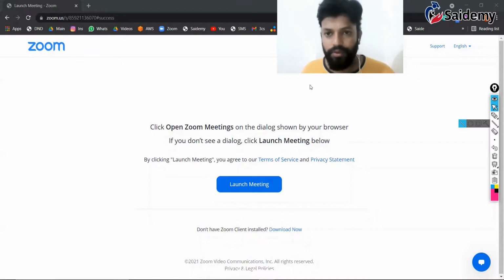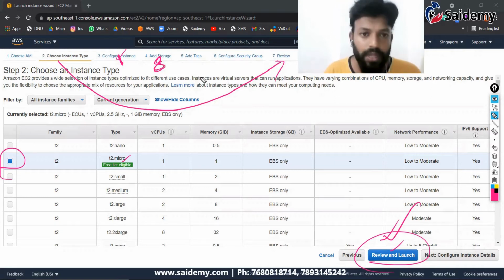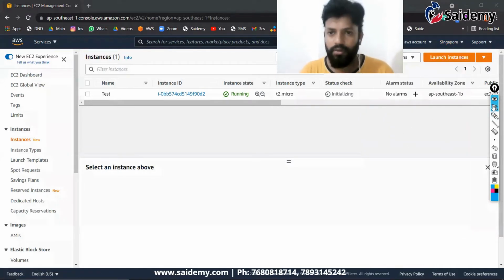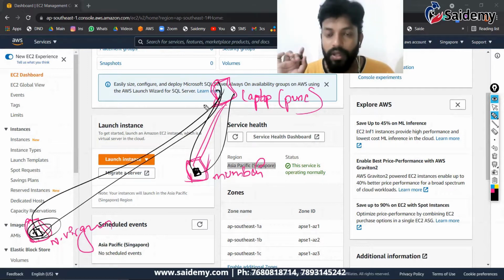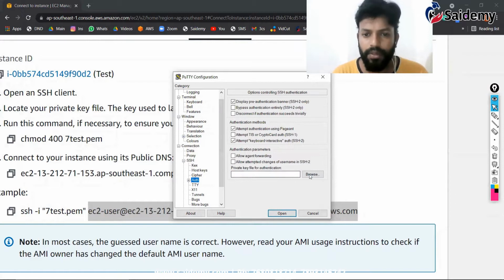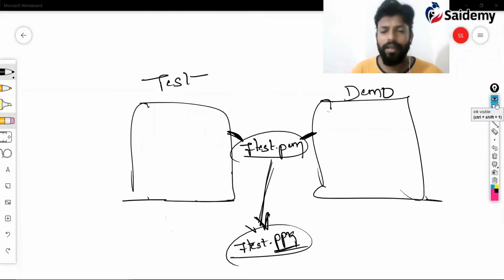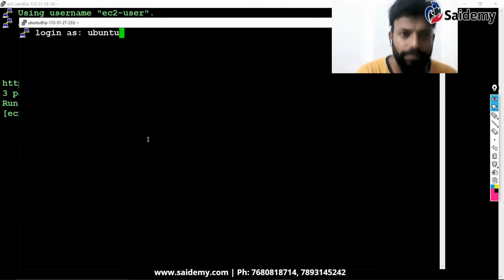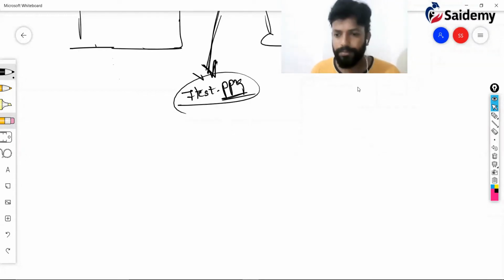AWS Part-4: EC2 Quick Launch | Availability Zones | Key Pairs || DevOps Complete Tutorial 2022